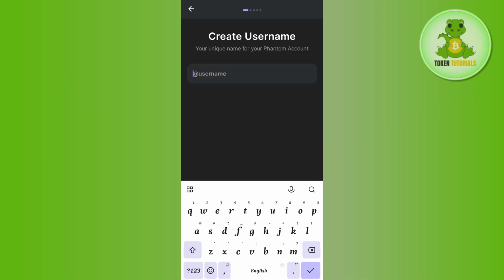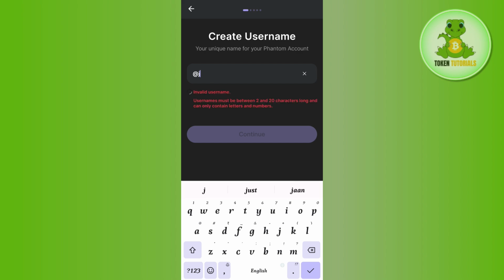How to Create Username In Phantom Wallet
Welcome to Token Tutorials! In this video, I will show you How to Create Username In Phantom Wallet